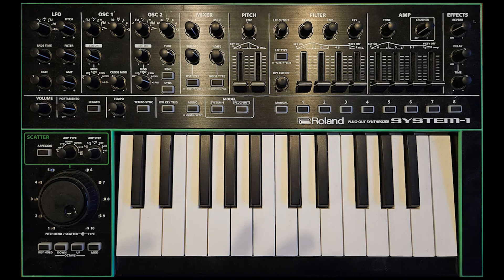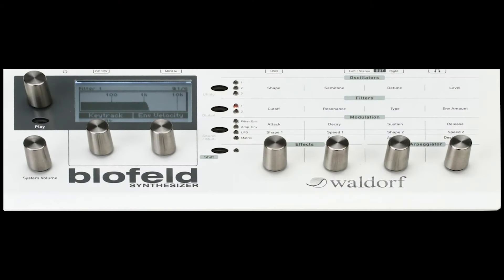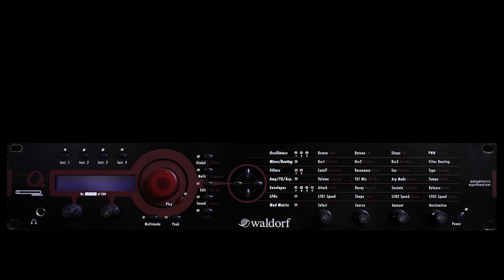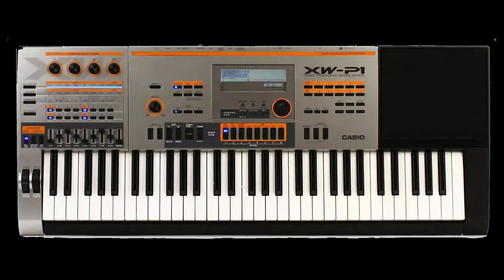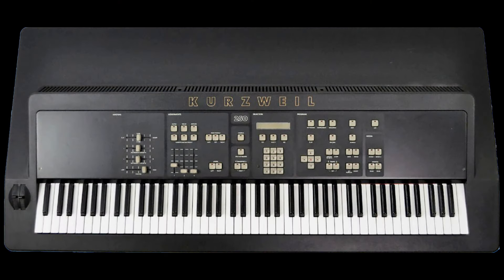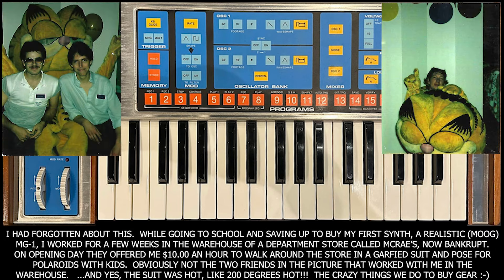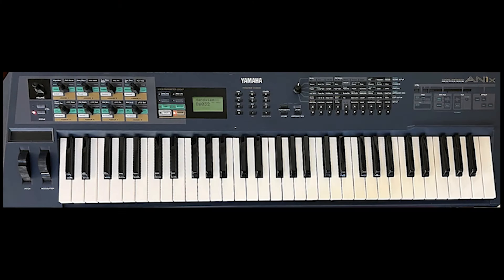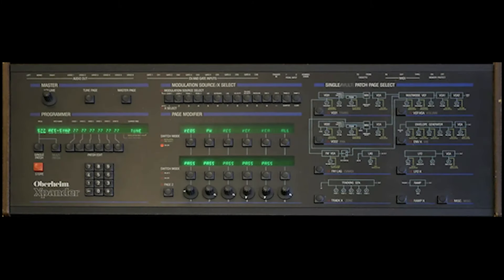TOP 11 LIST: THE SCARIEST LOOKING KEYBOARDS & SYNTHESIZERS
I already made a top 11 list of keyboards that have excellent industrial design.  Here, I'm looking at the opposite.  It's a top 11 list of the scariest keyboards.

Some of these keyboards have good industrial design, but they look ominous.

0:00 Intro
0:58 List starts
11:52 A quick story about my PC